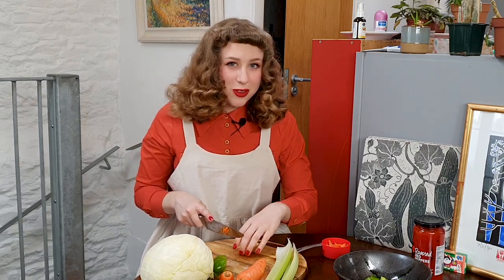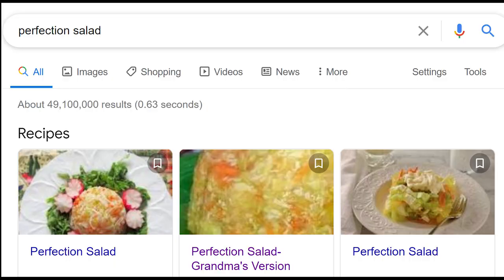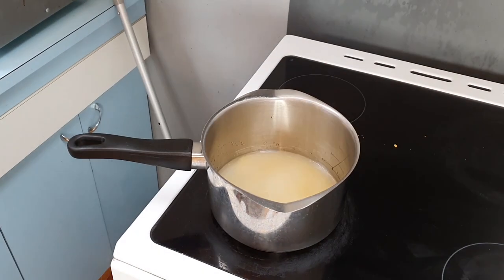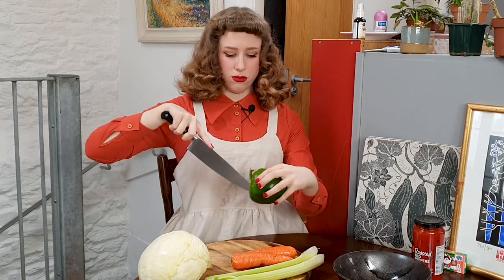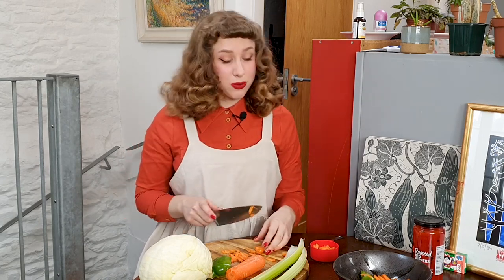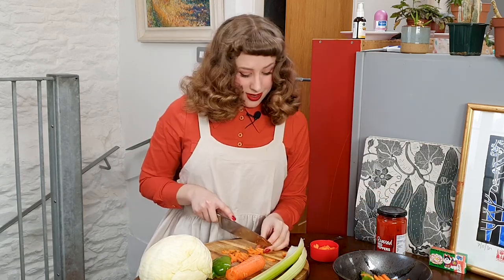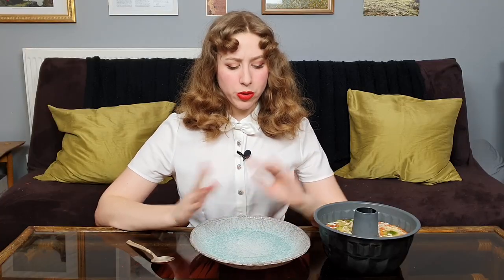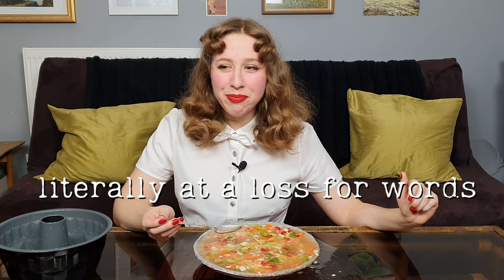Trying a WEIRD Vintage 1950s Recipe! // Perfection Salad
Join me on this journey of trying a weird vintage recipe! The 1950s were full of weird dishes with unusual flavor combinations, bizarre food photography, and most of all things encased in gelatine molds. I’ve always been drawn to these strange and dreamlike vintage style recipes, and this week I want to try it for myself! I make the gross recipe ‘Perfection Salad’ a strange concoction of vegetables, juice, and gelatin. Sort of a fresh salad, with a tangy taste. Though honestly this turned out like a cooking fail! Either way it’s important to try new things and this week I did just that. I love trying vintage homemaking activities of the past! Have you ever made a vintage jello mold recipe? Did you have better success than me?

Contents:

00:00 - Background
02:16 - Gelatin
04:13 - Vegetables
06:18 - Assembly
08:04 - Reveal and Taste Test
10:07 - Reflections